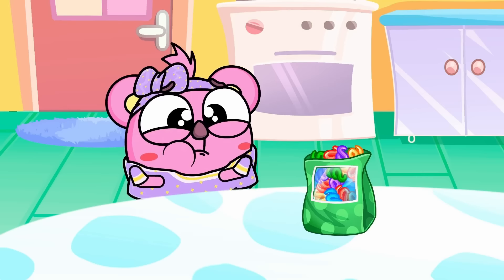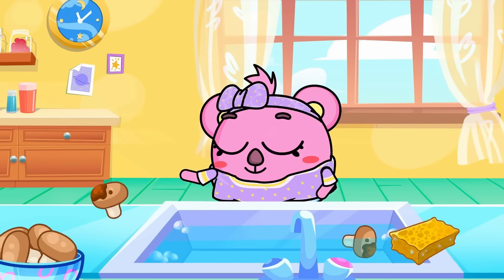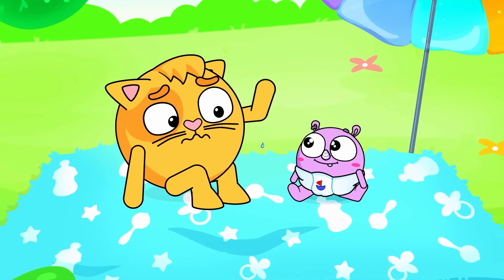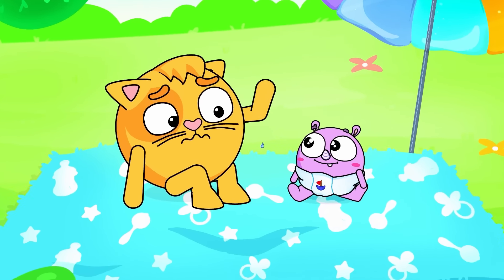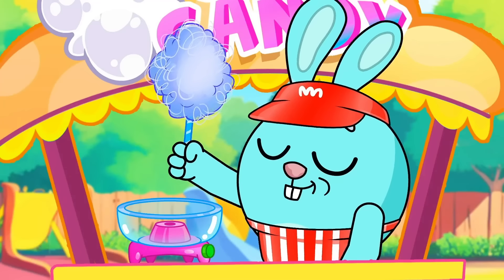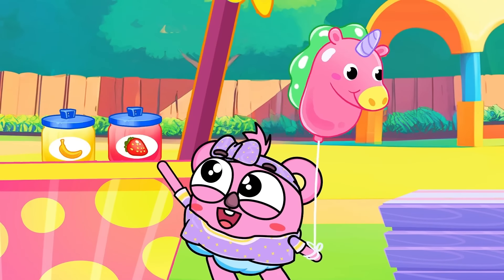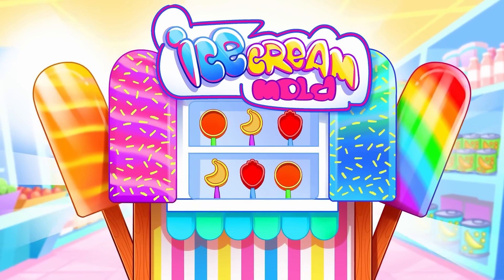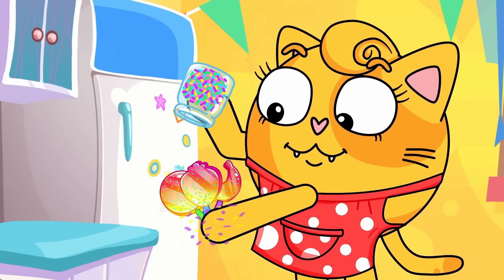Pasta for Kids | Funny Songs For Baby & Nursery Rhymes by Toddler Zoo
Do you like pasta as much as Kitty, Koala and Rhino do? Watch the video and enjoy the process of its cooking!

Lyrics:
I am hungry
Hungry hungry hungry
Pasta pasta
Delicious pasta
So many types
So many shapes
Pasta pasta
We can share

Let’s make some pasta
Boil boil boil
Fusilli, spaghetti and farfalle
Which one do you like
Which one is your choice
Pasta pasta
With yummy yummy sauce

Let’s cook some pasta
Past pasta pasta
Pasta pasta
Delicious pasta
Let's add tomato sauce
And some shrimps
Pasta pasta
My favourite meal

Let’s add in tomato sauce
Onions and garlic
Pasta pasta
Delicious pasta
Let's add some shrimps
And some meat
Pasta pasta
My favourite meal

Boil boil boil
Lasagna, linguine and ravioli

Mmm yummy
Pasta pasta
Delicious pasta
Let's add some cheese
And put it in the oven
Pasta pasta
My favourite meal

Pasta is ready
Lets enjoy
Yummy yummy yummy
So much joy
I like all of them
Lets enjoy!